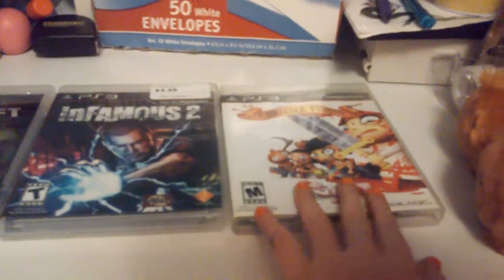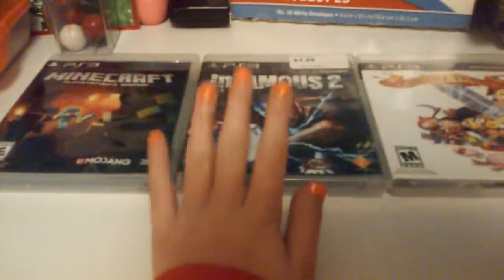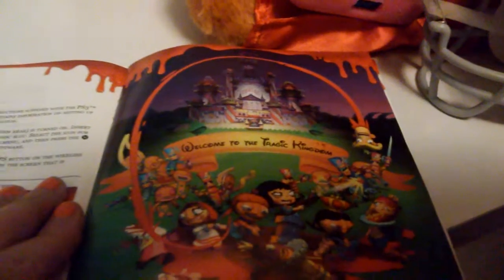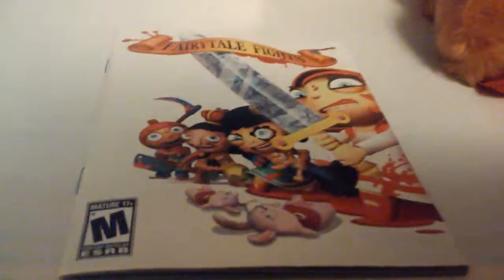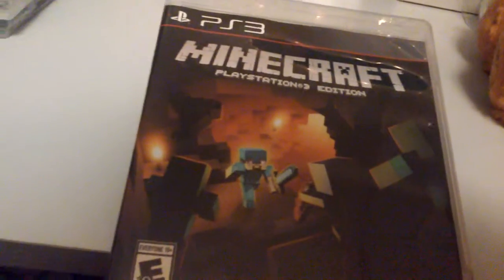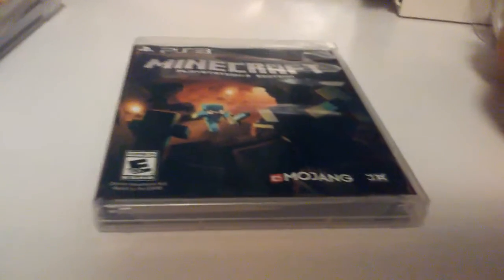Olivia's PS3 GAMES (only on ps3 playstation 3)!!!!!!!!!